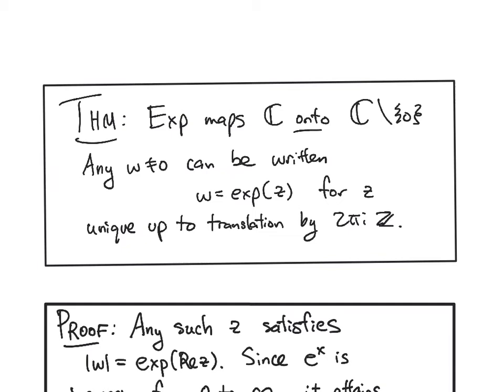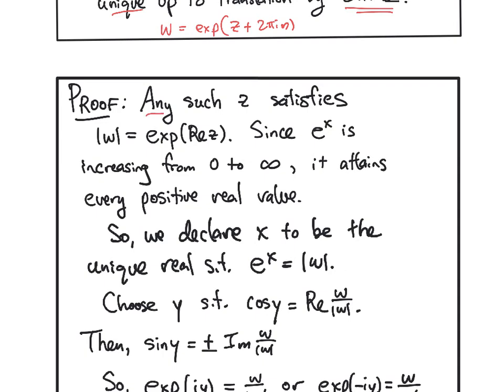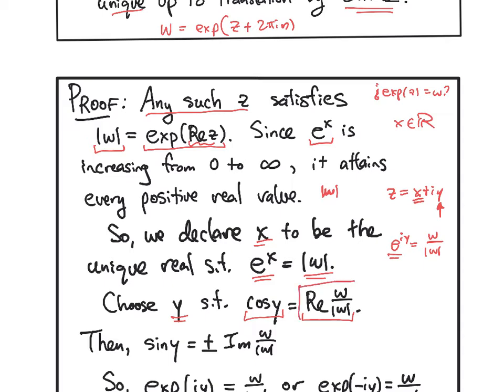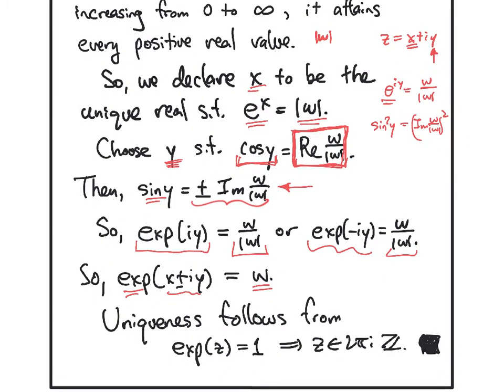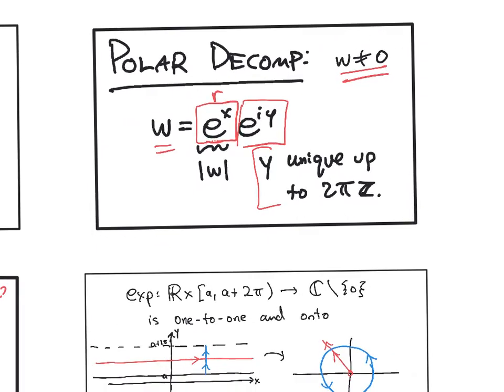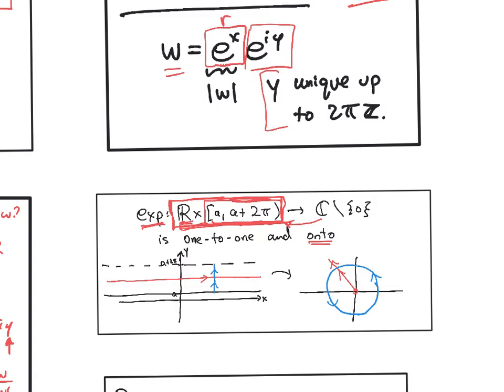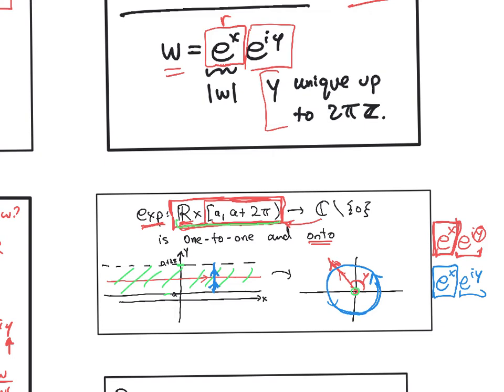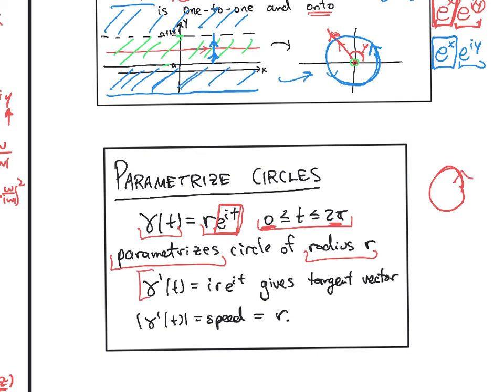Complex exponential function--part3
In this series, we introduce the complex exponential function as a power series and deduce all of its standard properties.  We also define and study trig functions, logarithms, and power functions.  Part 3